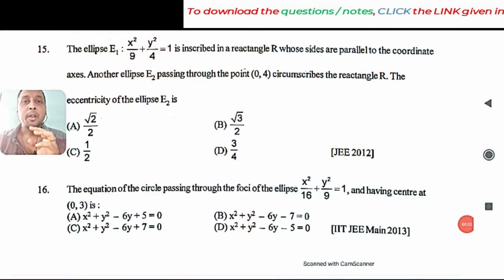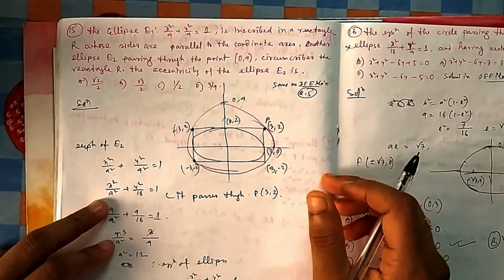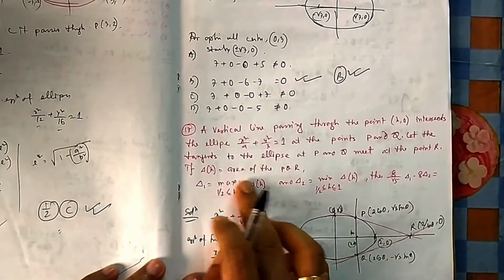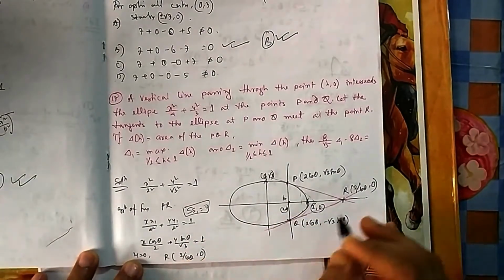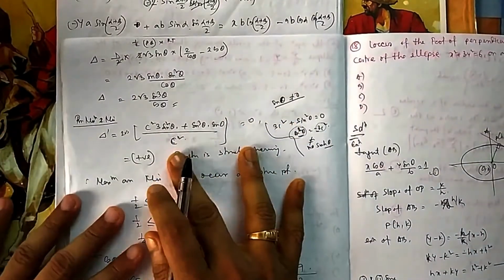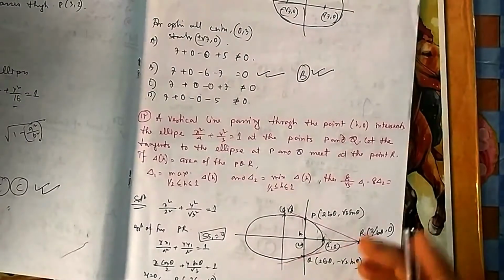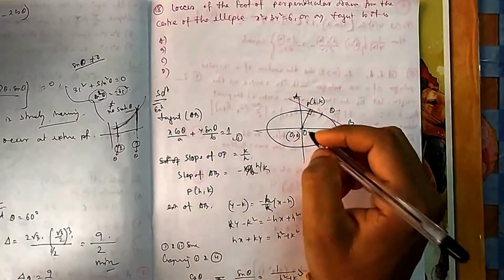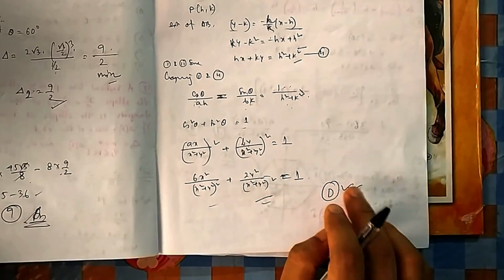Lecture 6: Solution of JEE Advance questions on Co-ordinate geometry (Ellipse)(Q.15 to Q.18)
Solution of JEE Advance questions since 1999 on Co-ordinate geometry (Ellipse)(Q.15 to Q.18) with detailed explanation.

Questions are from Ellipse.